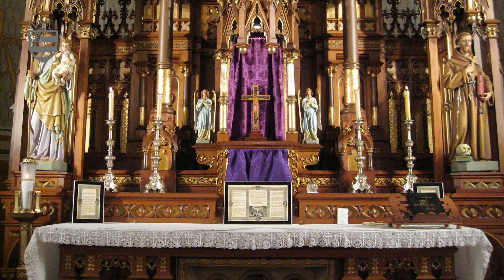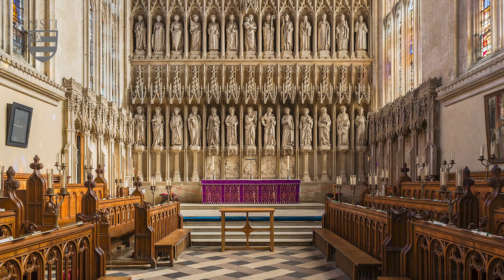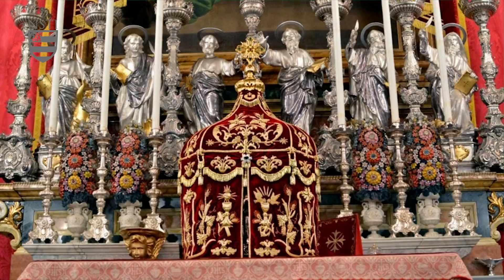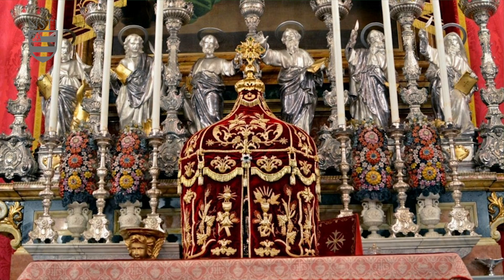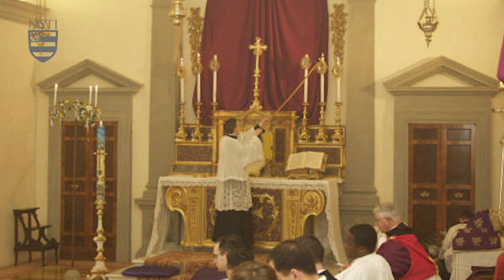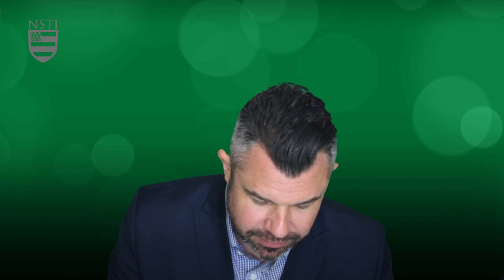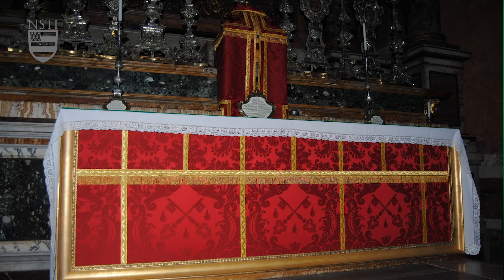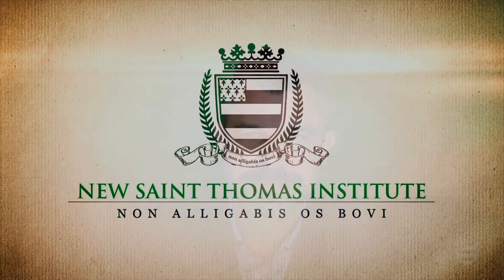Traditional Latin Mass Altar Explained in Detail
This is a sample video form the New Saint Thomas Institute about the Traditional Latin Mass on the Traditional Latin Mass altar in the Roman Rite. To take Dr. Marshall's full course on the Traditional Latin Mass and the History of the Roman Rite, sign up as a Premium member student Marshall's Book: Infiltration - The Plot to Destroy the Church from Within

Dr Taylor Marshall is the best-selling Catholic author of The Crucified Rabbi, The Eternal City, and Sword and Serpent. He produces weekly Youtube videos (usually published 12pm Central).

 🙏🏻PLEASE HELP OUR CHANNEL GROW 🙏🏻

▶️ 1. Become a Channel Patron and get signed books and Catholic resources
▶️ 2. Receive a FREE book: "Thomas Aquinas in 50 Pages by Dr Marshall
▶️ 3. Take online theology courses with Dr Marshall
▶️ 4. Please explore Dr Marshall's 8 books 📚 at amazon.com
Please "Like" our videos so that Youtube shares it to others by clicking the "Like" thumbs-up under the video = 👍🏻